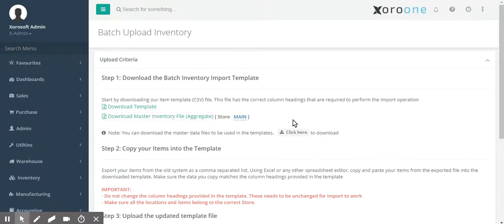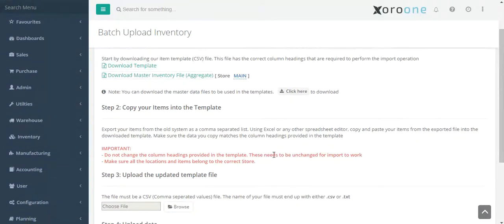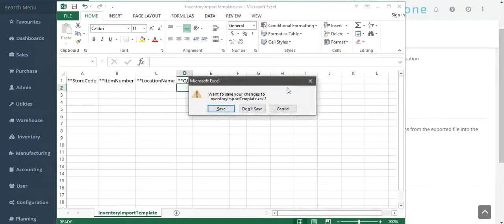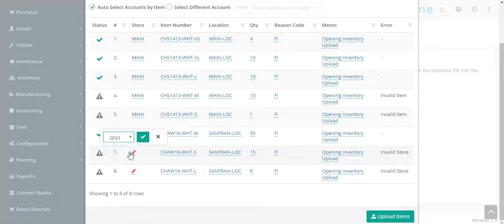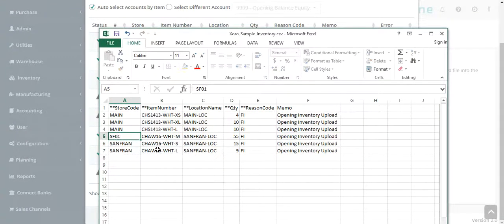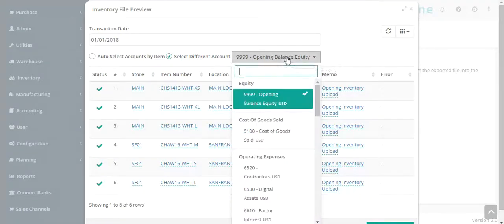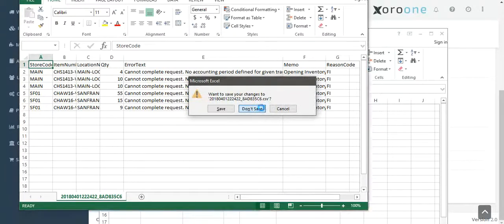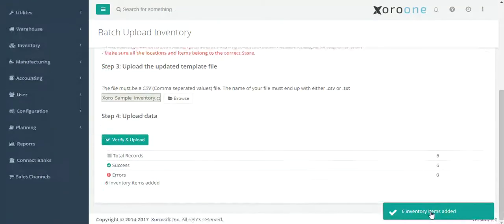XoroERP Inventory Management Tutorial - Upload Inventory